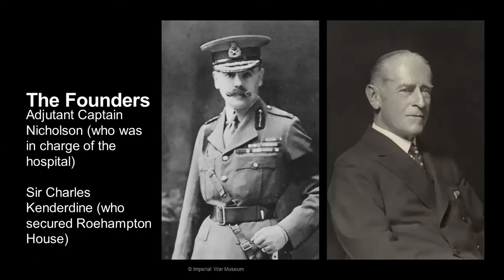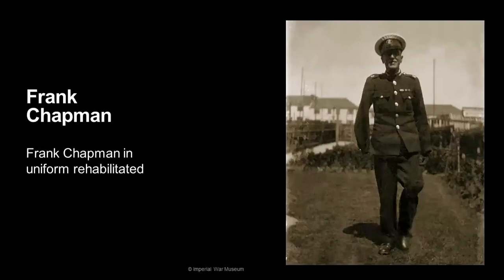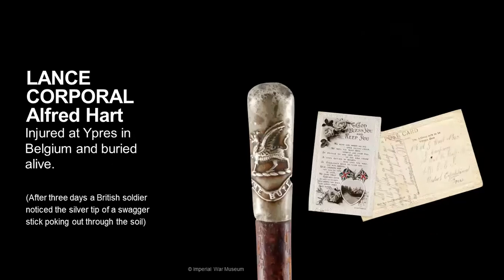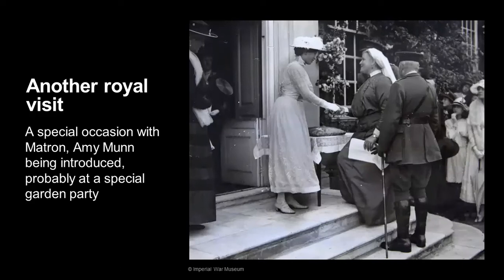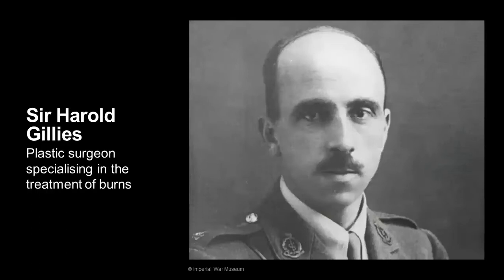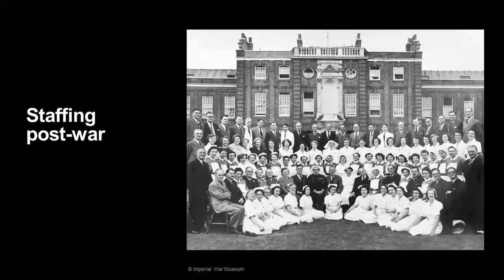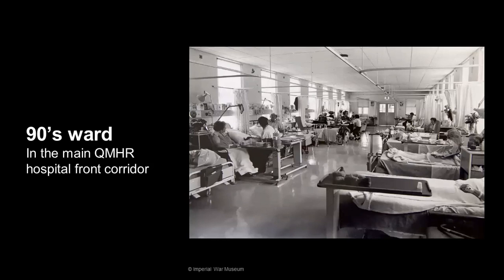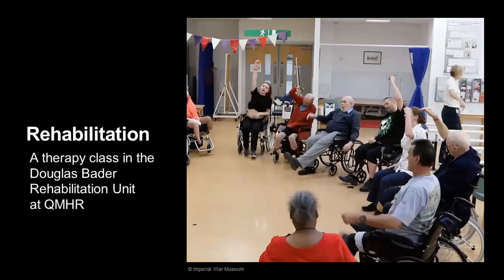A Short History of Queen Mary's Hospital, Roehampton from 1915 and WW1 to the present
Produced by the Archives and Museum Group at Queen Mary's Hospital, Roehampton
Margaret Dangour tells the story of Queen Mary's hospital since its early day of opening in 1915 for First World War soldiers who had lost limbs though to the present modern rehabilitation services established in the new community hospital.